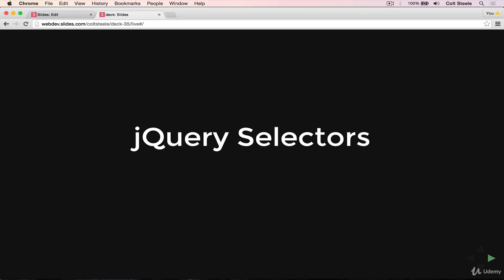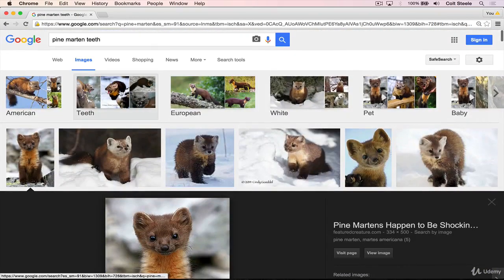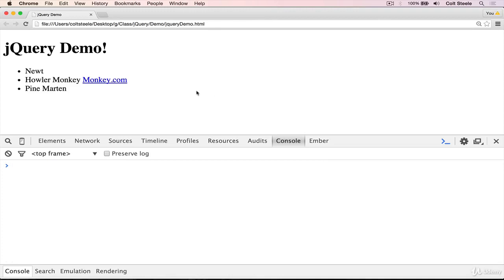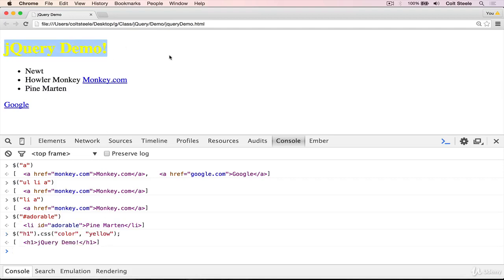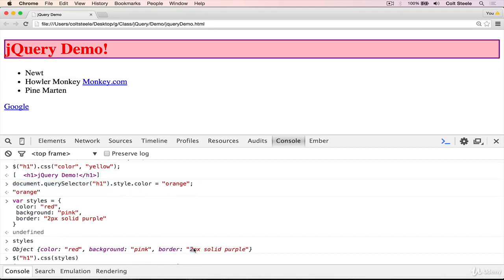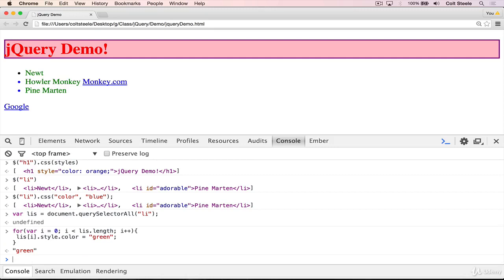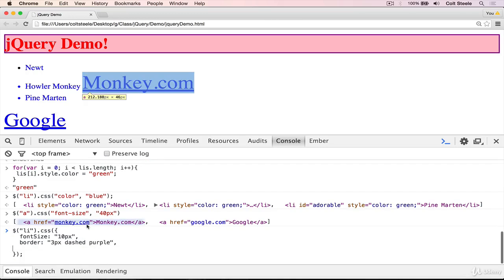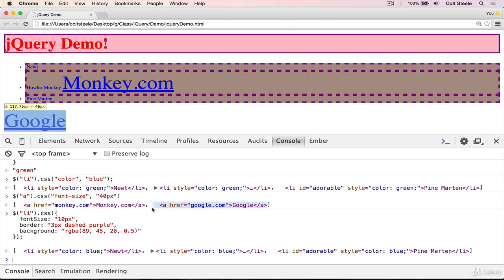4. Selecting with jQuery | Learn jQuery for beginners